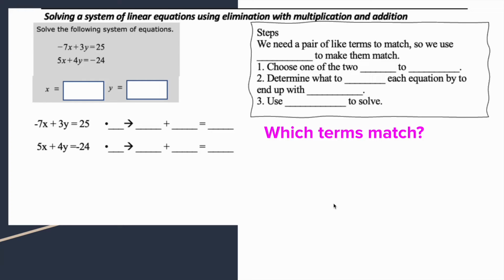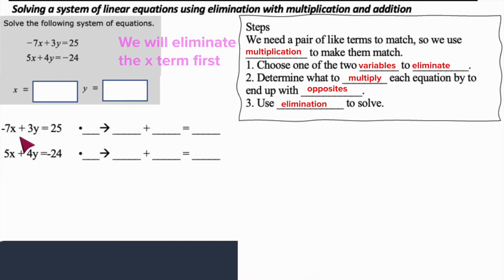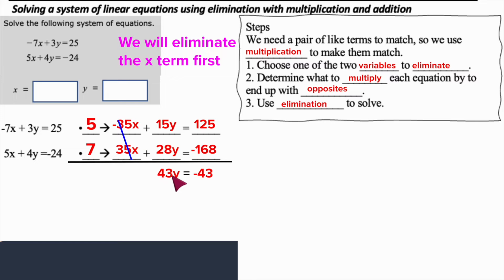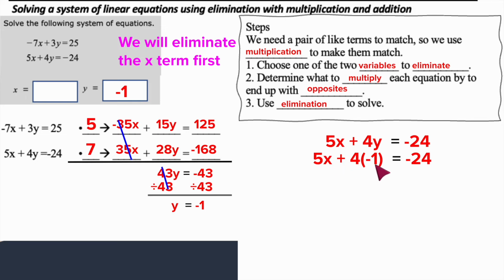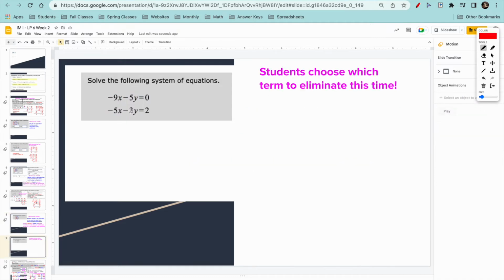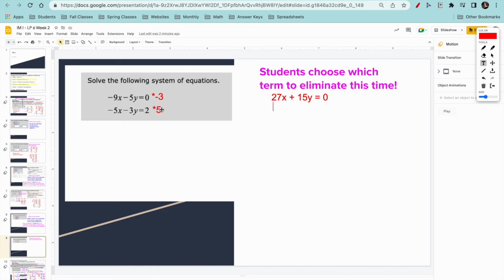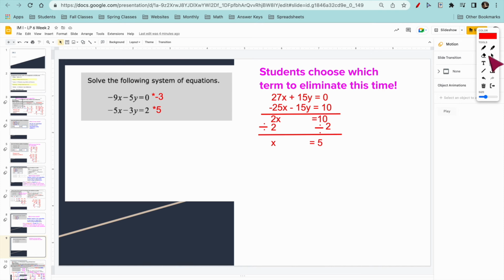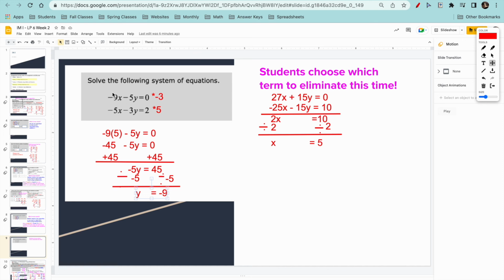Ch. 6.4 - Solving a system of linear equations using elimination with multiplication and addition